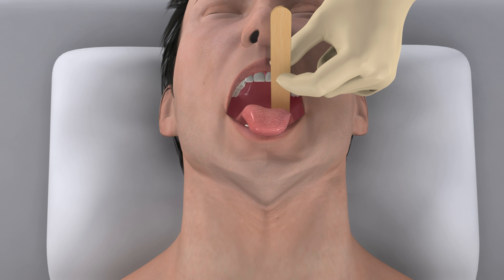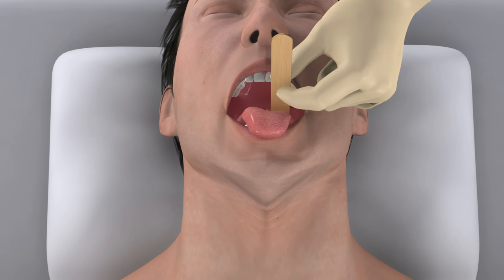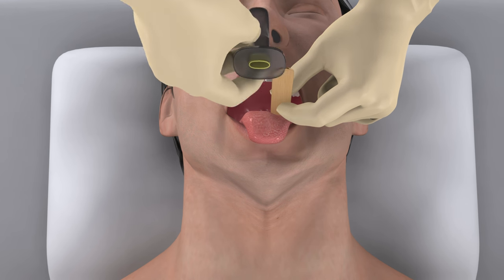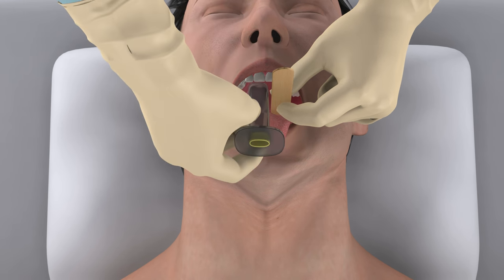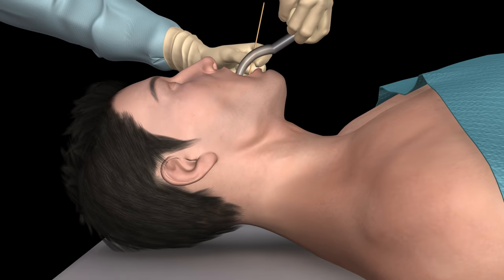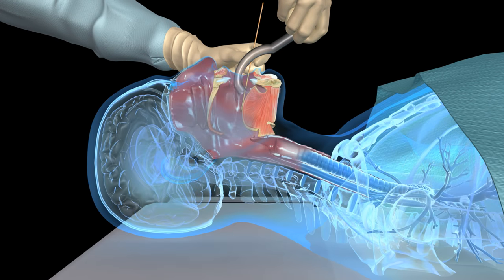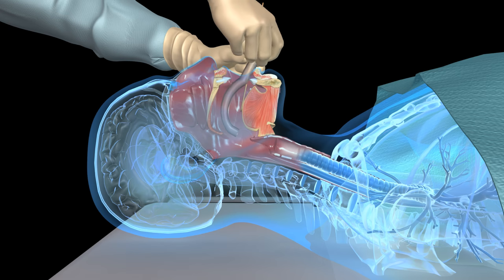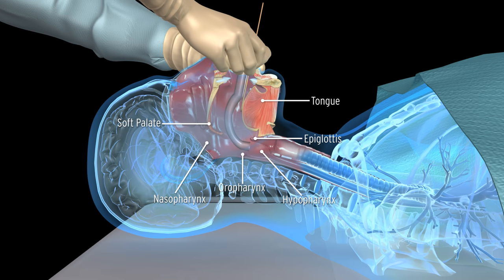Oral airway insertion - oropharyngeal airway technique - 3D animation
This medical animation shows the technique for oral, or oropharyngeal airway insertion in the throat which is used for keeping the airway open in an unconscious person. One of the primary goals of airway management is to provide adequate ventilation and oxygenation to avoid or halt the progression to cardiopulmonary arrest. Effective and timely airway management is also an essential component of successful cardiopulmonary resuscitation or CPR. Airway management is part of critical care medicine in the pediatric population for a nurse as pediatric airway problems are commonly seen in pediatric and general emergency departments.